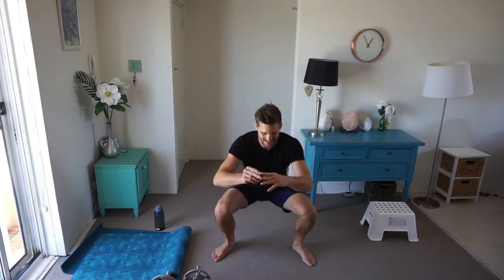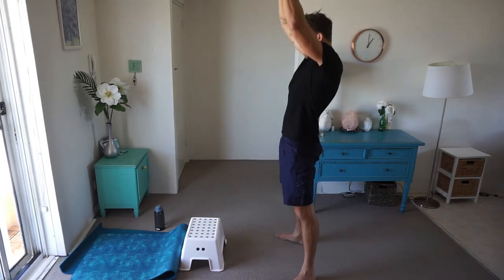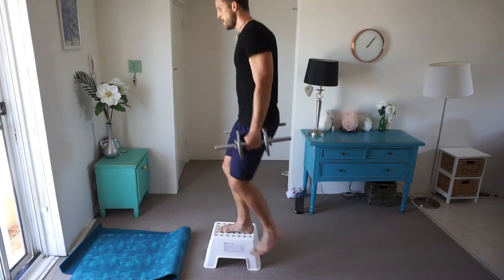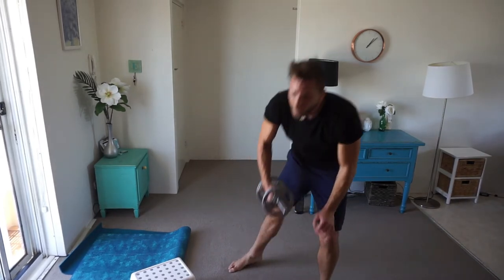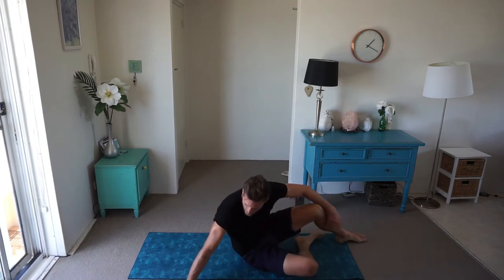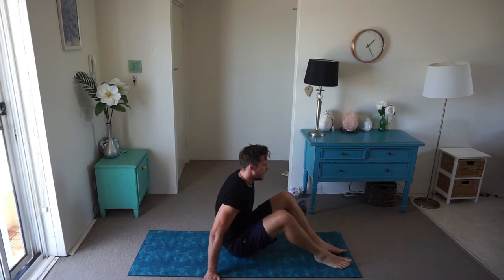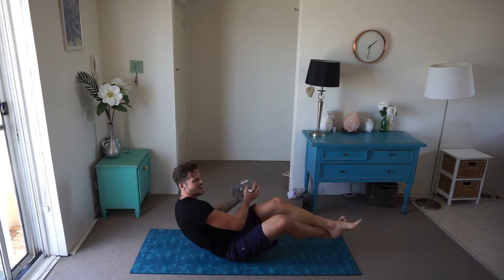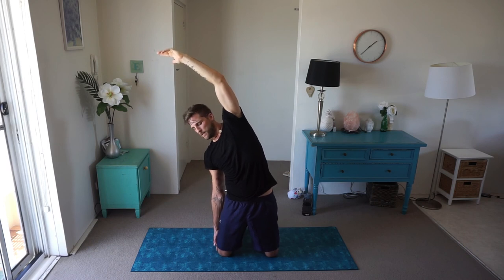35 min dumbbell workout for strong legs butt and core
This is a 35 min dumbbell workout to get strong legs, butt and core.
All you need is a set of dumbbells and a little bit of space.